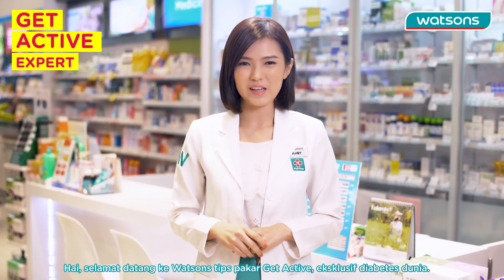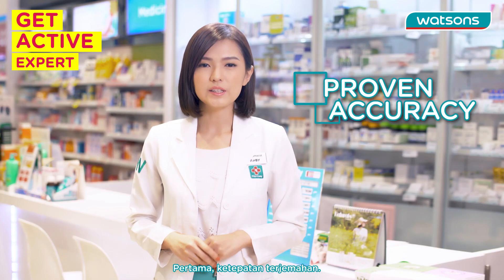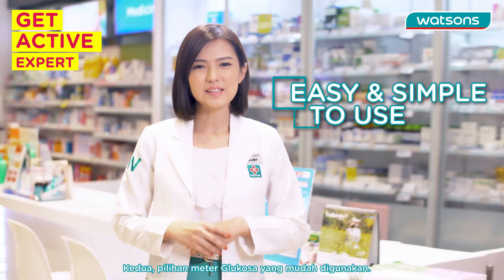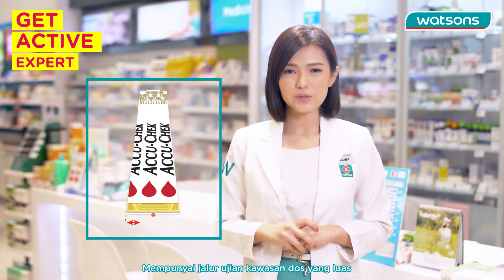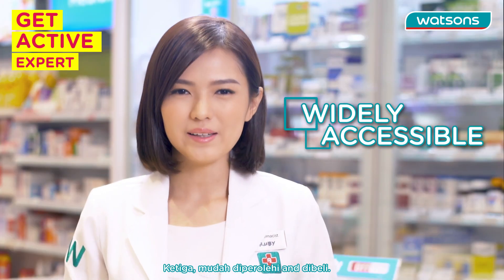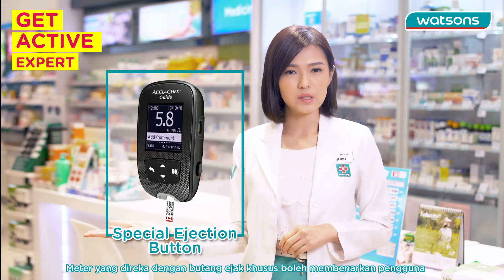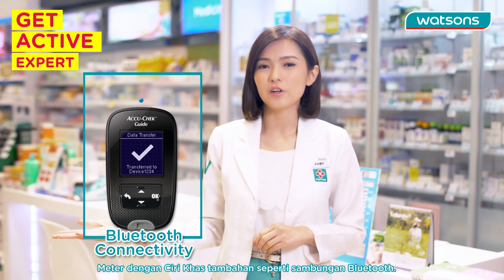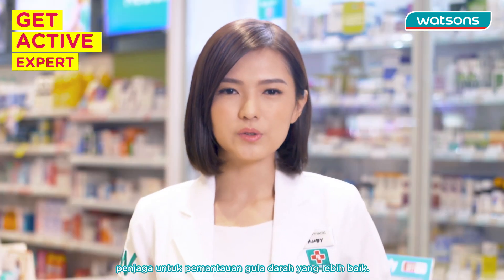Choose The Right Blood Glucose Meter with GetActiveExpert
In today's episode of GetActiveExpert tips, in conjunction with World Diabetes Day on 14 November, Ruby our knowledgeable Watsons Pharmacist will be sharing with you on how to choose the right blood glucose meter for you! 🤓